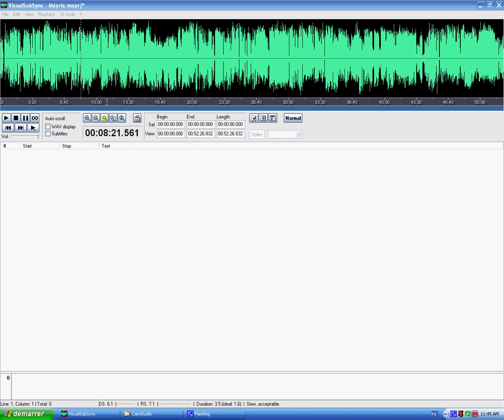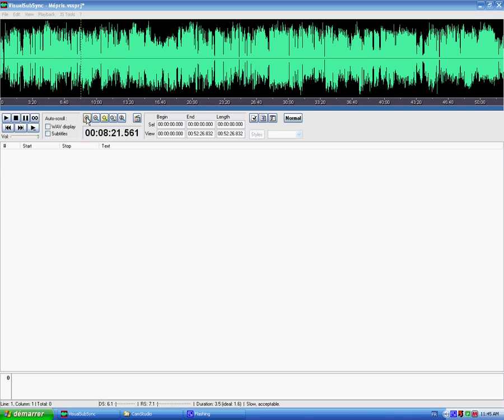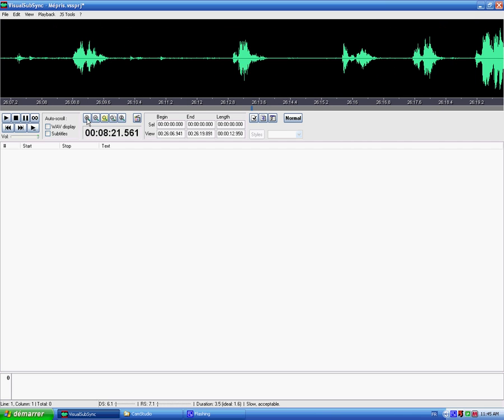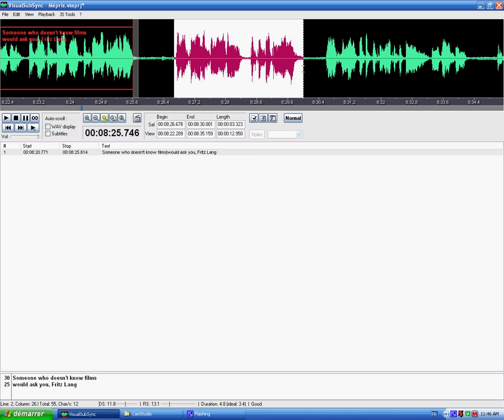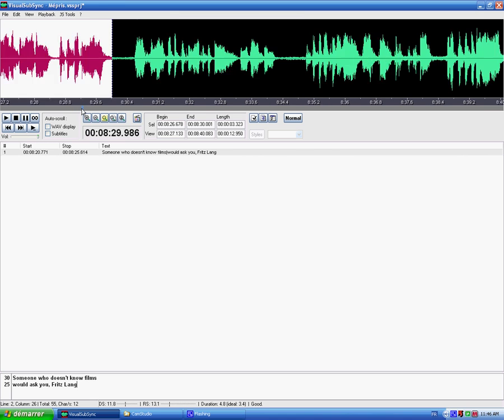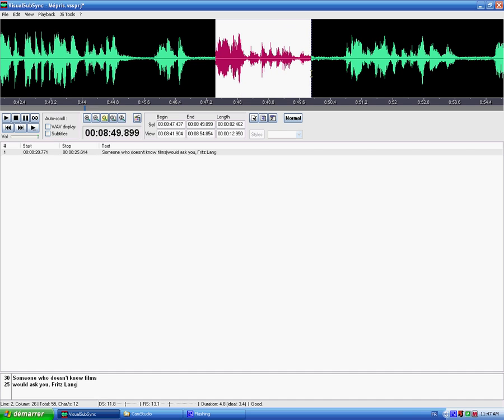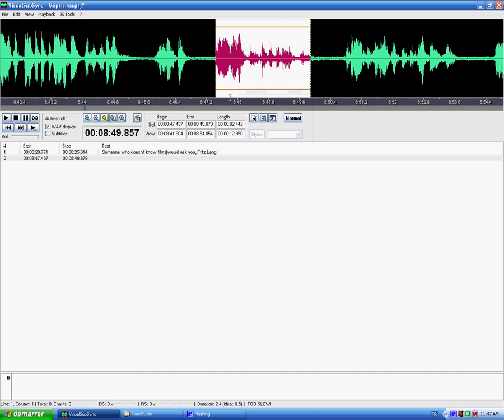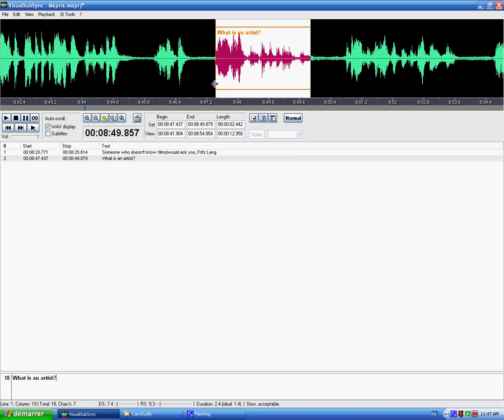VisualSubSync basic tutorial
How to proceed after you've followed these easy steps (phase A only).

Don't go over 4 seconds, 5 seconds tops if you really can't split it, and 40 characters per line maximum (ideally, but you can go a little over that of course). To type a second line, simply press enter, like on a typewriter ;-)

VSS will save your subs in an .srt file. Your video will play with the subs provided both files have the same name (one with an .avi and one with an .srt extension), and that they're both located in the same folder.